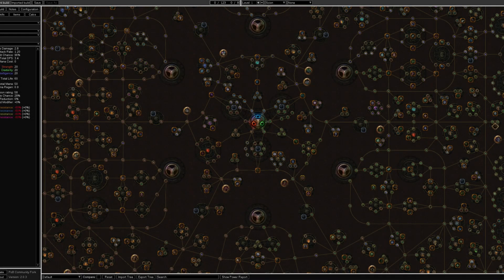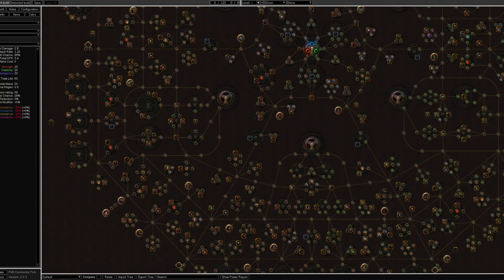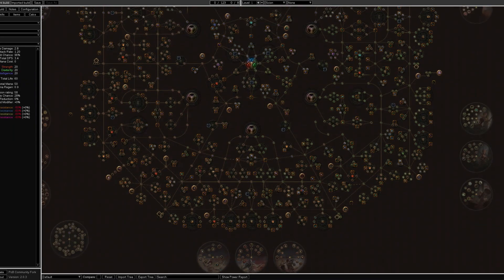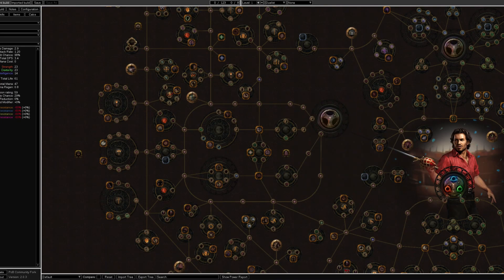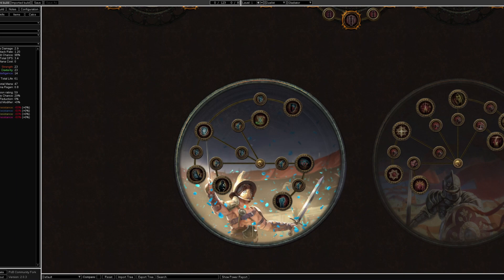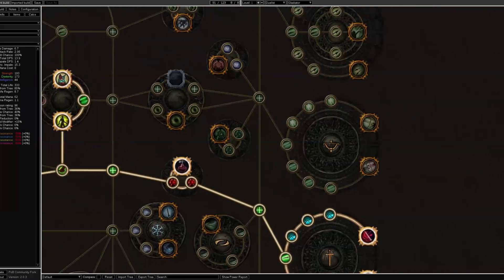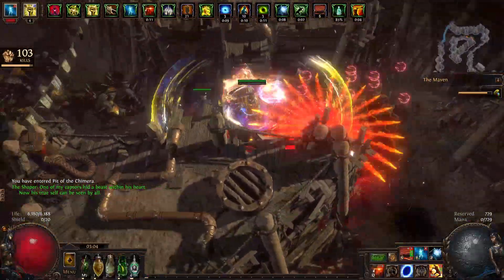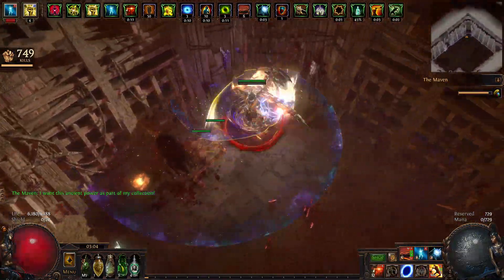[3.14] League Starting Guide and Tips - Path of Exile Ultimatum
Path of Exile 3.14 League starter Guide + Tips for league starters - PoE Ultimatum.
In this video we are going to talk about everything you need to know about league starting in Path of Exile, we are also going to see an example for a good league starter for the upcoming 3.14 Ultimatum league, our league starter is not item dependent and can transition into end game without any large investment.
It's highly recommended that you try Path of Building (The best Path of Exile build Creator app) to plan and adjust your next league starter.
in-case you are already using it then here is a simple PoB that contains a slightly more developed version of the build with some basic investment: